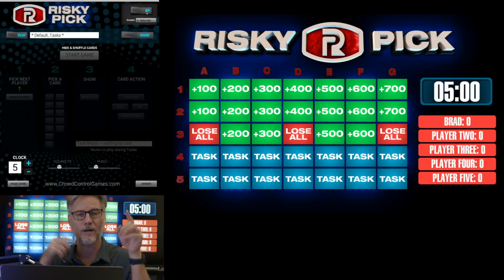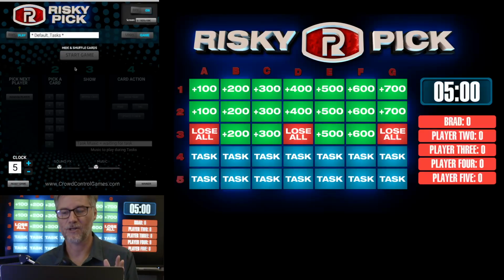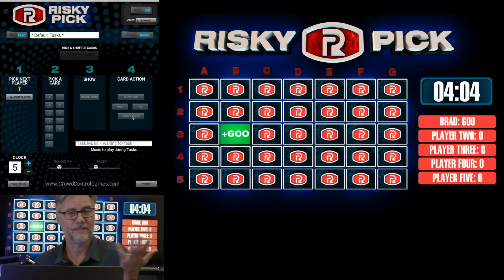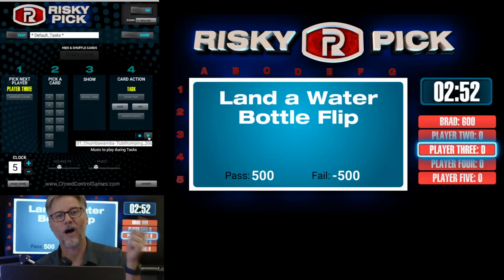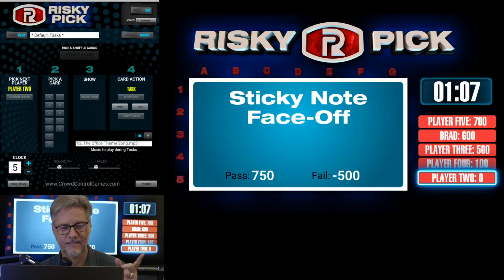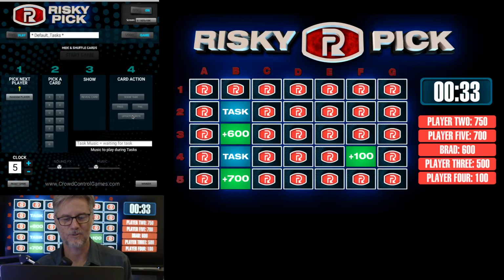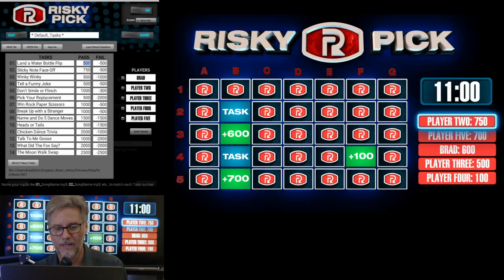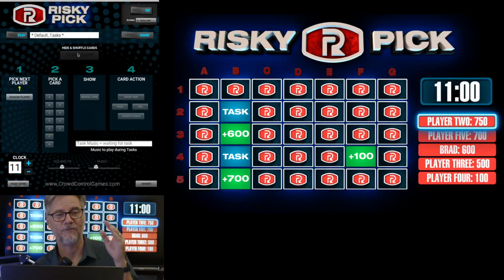RiskyPick tutoral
Gameshow game for your next event. 2-5 players pick cards and complete task to get points.